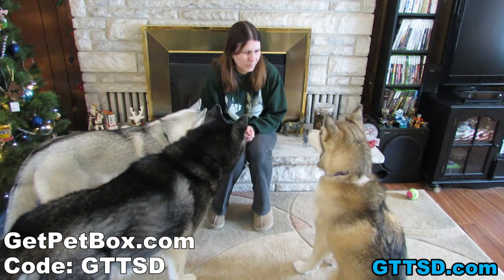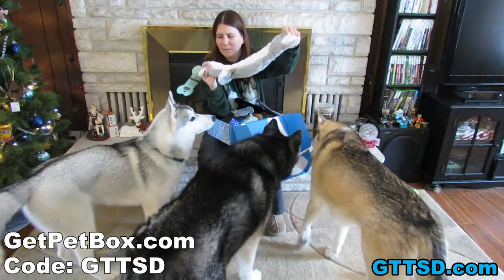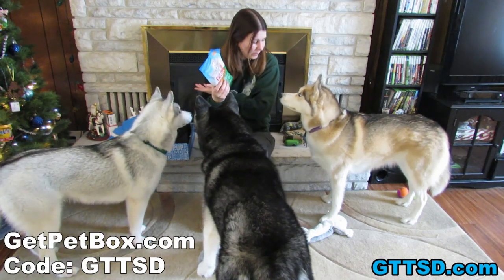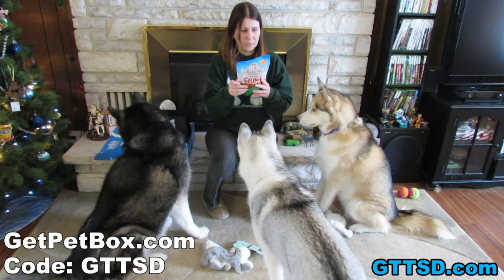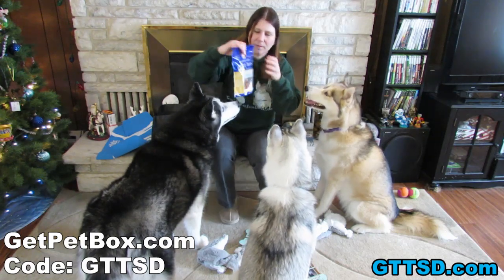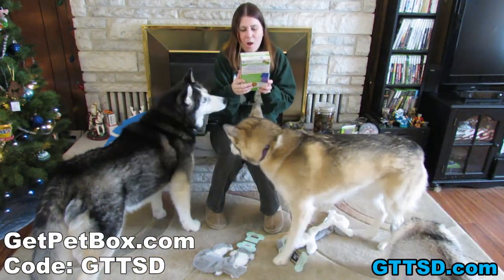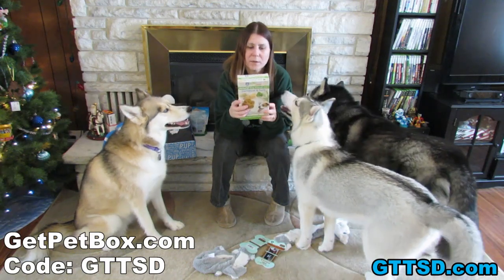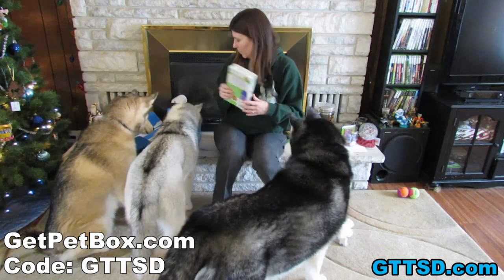HAPPY HUSKIES REVIEW TREATS | PetBox Unboxing 9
Check out this awesome box we just got from PetBox!  PetBox is a subscription service that lets you pack your own box!  That's right! You choose the items that come in your box!  How cool is that!

DOG FOOD
We feed our girls Dr. Tim's Kinesis.